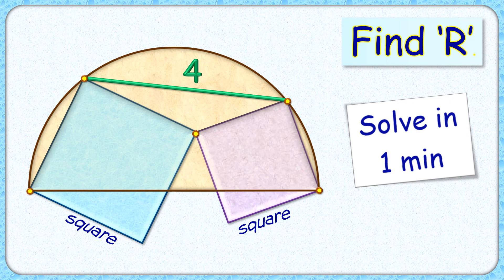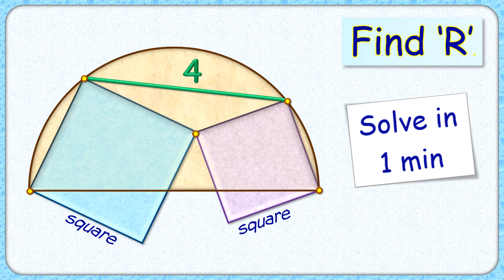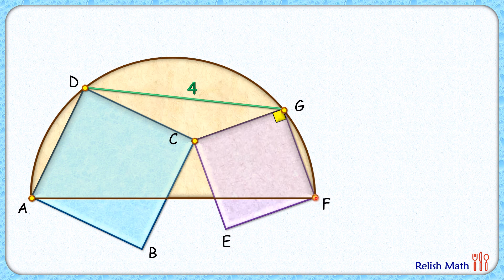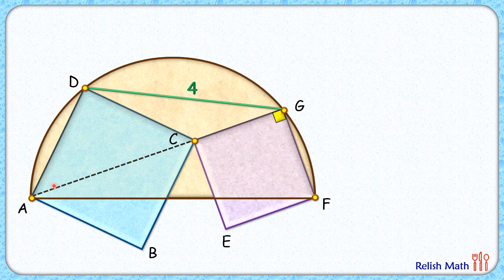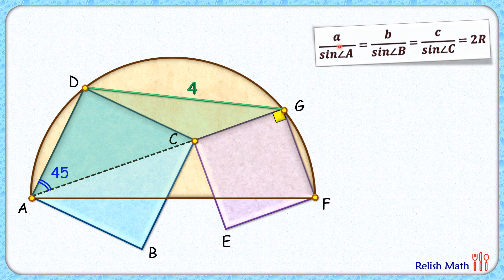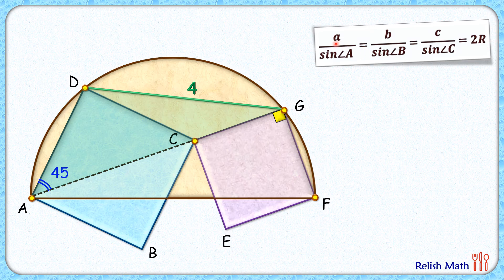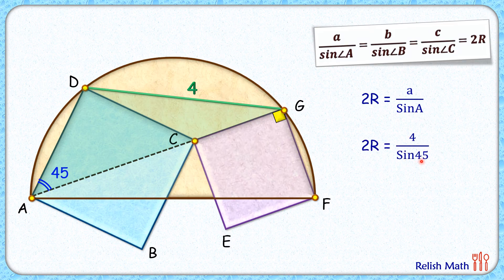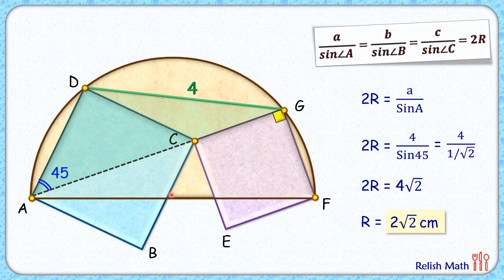Can you solve it in one minute. maths geometry 750